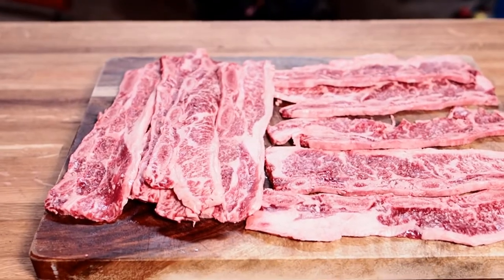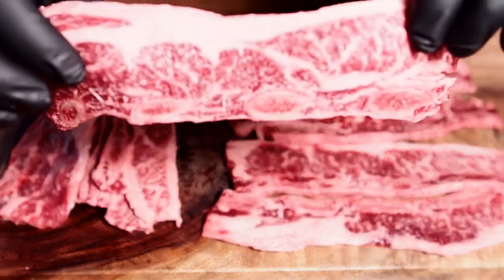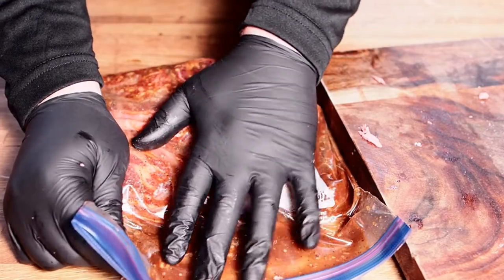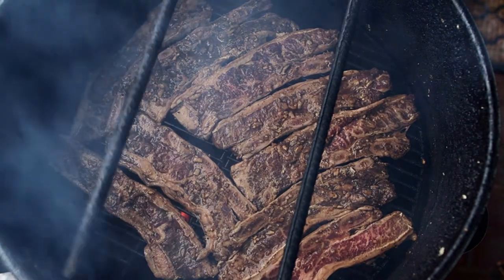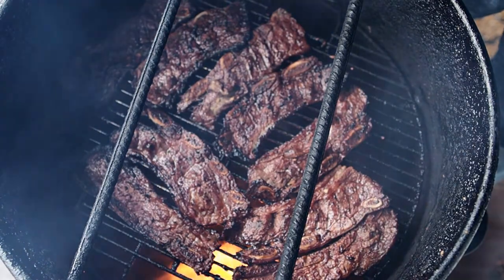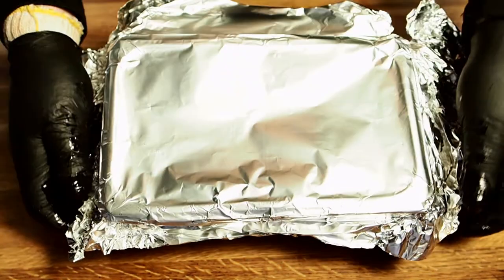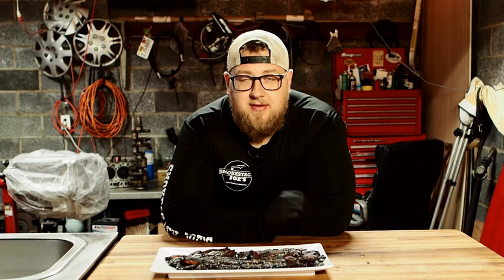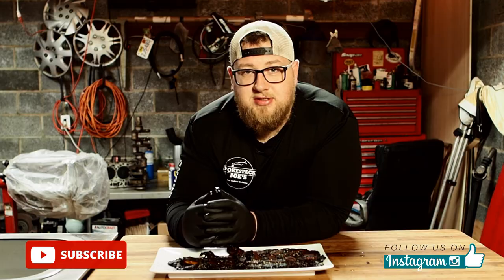Flanken Style Short Ribs [KOREAN BBQ] On The Pit Barrel Cooker | Smokestack Joe's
In this video I show you a different way to cook flanken style beef short ribs. Flanken ribs are traditionally used for a Korean BBQ dish known as Galbi. Usually this cut of meat is cooked hot and fast over direct heat.

I will be using the pit barrel cooker or PBC to cook these ribs so I try cooking these using indirect heat. The results are great and I highly suggest giving this recipe a try.

This recipe involves using a delicious marinade that I show you how to make. I let the flanken beef ribs marinate overnight then I smoke them on the pit barrel cooker. Once they are cooked to my liking I let them braise in a beef tallow mixture until they are fall apart tender.